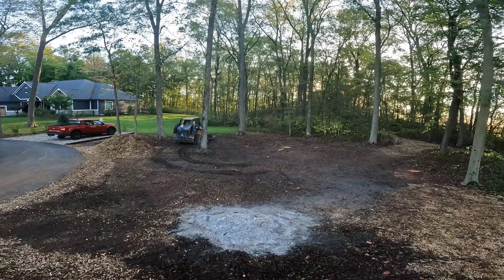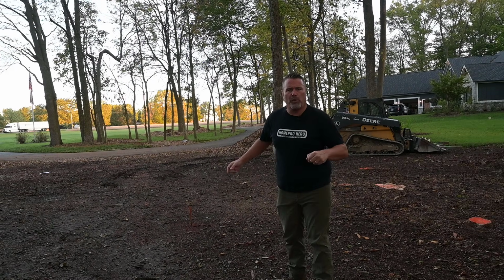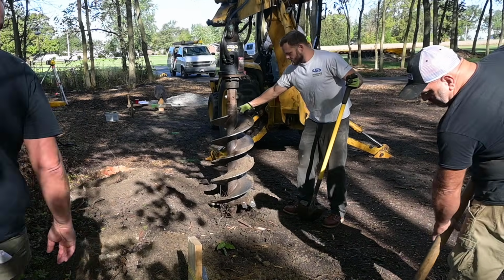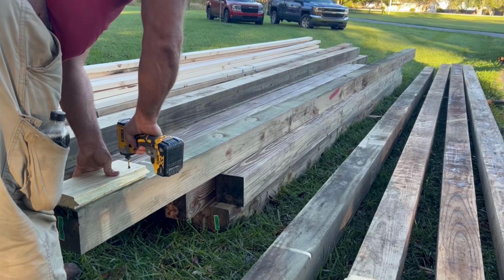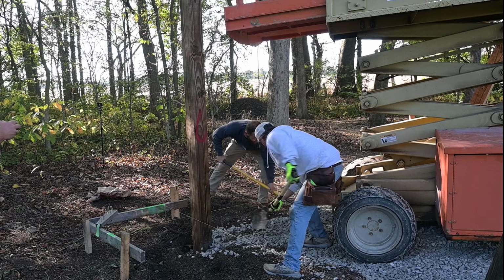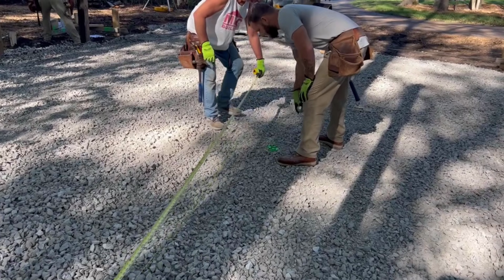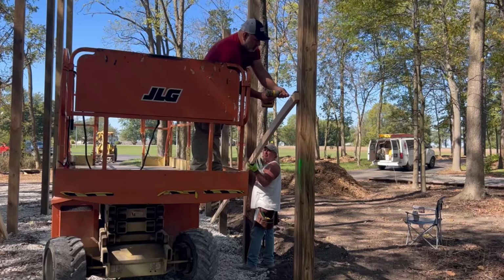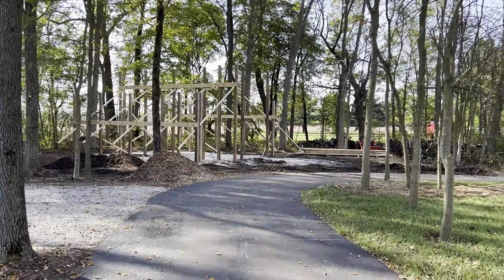Pole Barn Build on a Budget | Planning, Posts & Headers (1)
In this video — Pole Barn Build on a Budget | Step 1: Planning, Posts & Headers — we kick off the first step of this DIY pole barn build! Watch as we carefully plan the layout, install the 6x6 posts, and secure the headers for this budget-friendly build. With the help of MBC Construction, we ensure everything is perfectly square, level, and ready for the next phases.

I'll walk you through the process of marking the layout, using diagonal measurements for accuracy, and setting the posts in concrete for a solid foundation. Plus, I share my Google SketchUp plans and explain why this build is designed for durability and functionality. Whether you're planning your own pole barn, garage, or workshop, this series will take you through the entire process step by step.

💰 Costs so far:
Gravel: $350
Lumber: $3,100
Labor: $2,500
Misc: $50
Total: $6,000

🔵 Tools:
🔹 Huepar Rotary Laser
🔹 300 Ft Tape
🔹 Huepar 4 Ft Laser Level
🔹 Marker Paint
🔹 Circular Saw
🔹 Speed Square

🔴 Products:
🔸 Pole Barn Plans

⏱️ VIDEO TIMESTAMPS:

00:00 Intro
00:37 Why Build a Pole Barn
01:04 Permitting and Budget Overview
01:29 Planning and Layout with SketchUp
02:51 Setting Battens and Squaring the Layout
03:14 Drilling Post Holes with a Backhoe
03:45 Adding Concrete and Gravel for Stability
04:50 Marking Post Centers and Placement
05:47 Installing Corner Posts
06:50 Ensuring Posts are Plumb and Aligned
08:41 Installing Center Posts
09:17 Marking Header Heights
09:44 Installing Headers and Bracing
11:11 Cost Breakdown and Wrap-Up